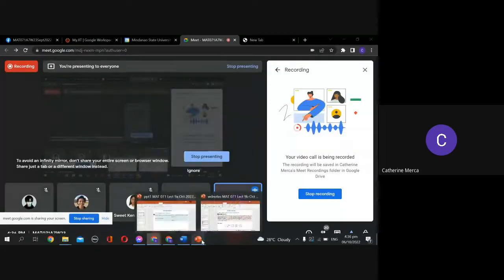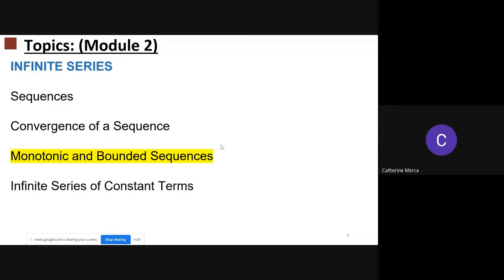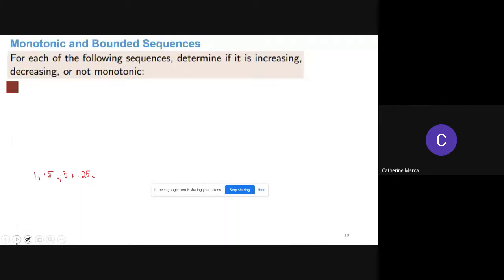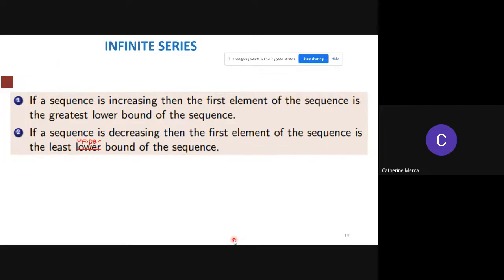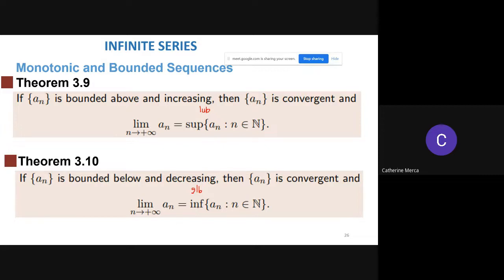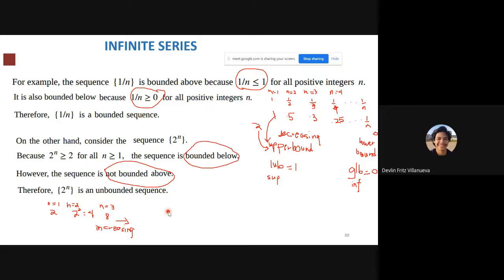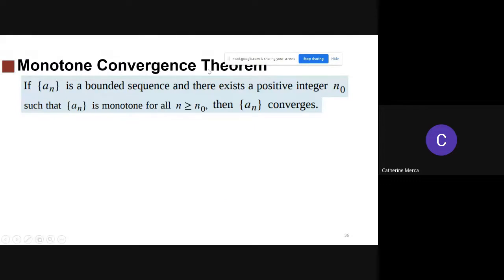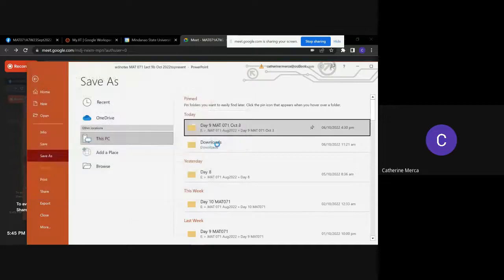MAT071 Lect 9b 2022 10 06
Recorded Lecture MAT071 Oct2022 Lecture 9b (Infinite Series)
Monotonic Bounded Sequences